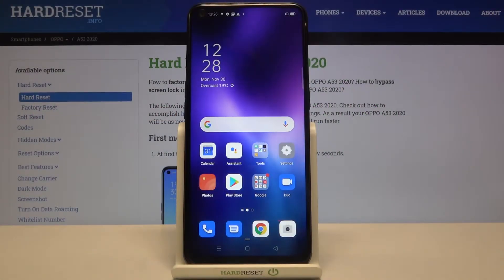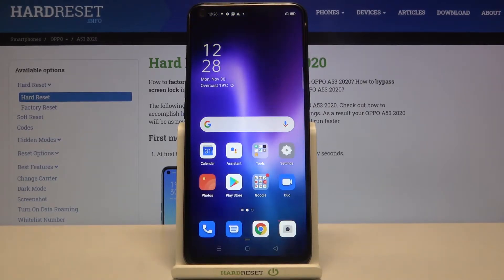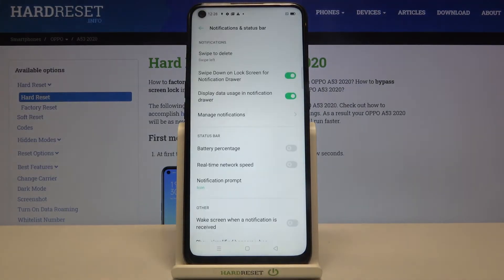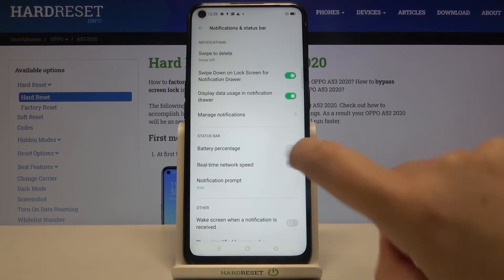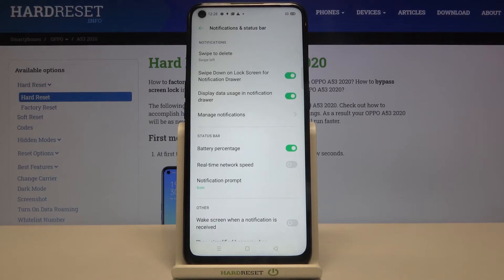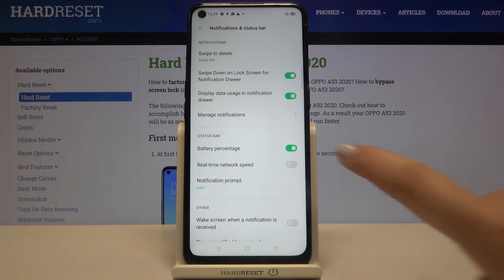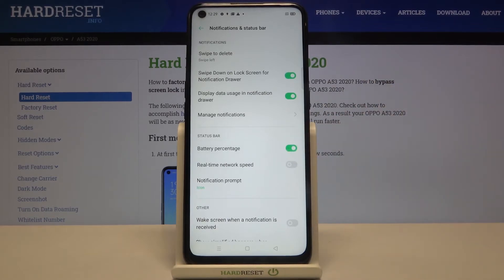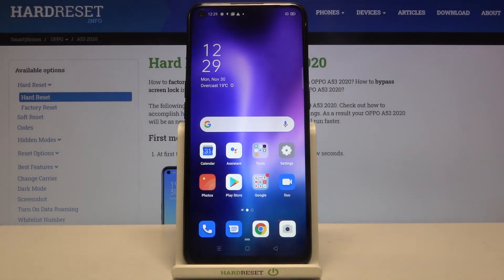How to Turn On Battery Percentage on OPPO A53 2020 – Enable Battery Percentage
Learn more info about OPPO A53 2020:
Do you like to have everything under control? If so, why haven't you activated the battery percentage on your OPPO A53 2020 yet? Open the attached video, follow our instructions and go to battery settings. Learn how to turn on the battery percentage to keep an eye on the charge level of the battery.

How to enable Battery Percentage in OPPO A53 2020? How to activate Battery Percentage in OPPO A53 2020? How to switch battery percentage on OPPO A53 2020? How to turn on Battery Percentage in OPPO A53 2020? How to show battery percentage on OPPO A53 2020? How to control battery in OPPO A53 2020? How to check battery level in OPPO A53 2020?